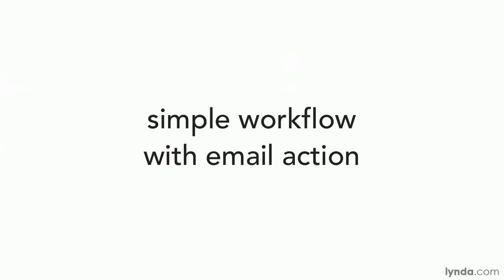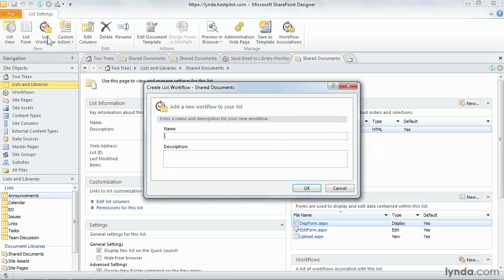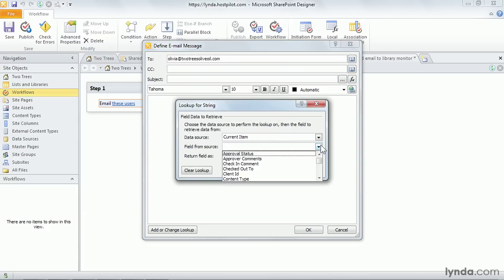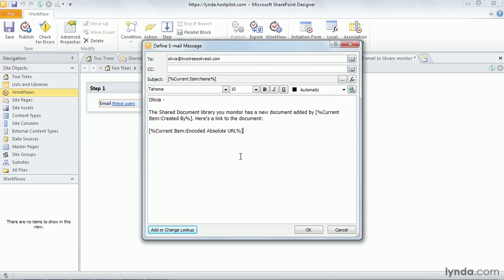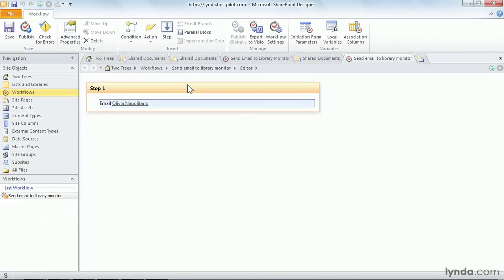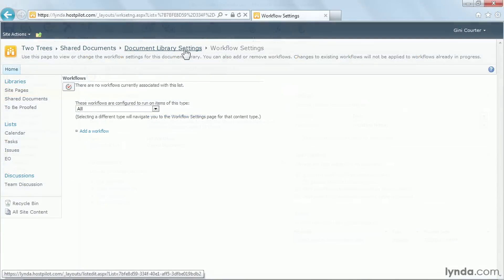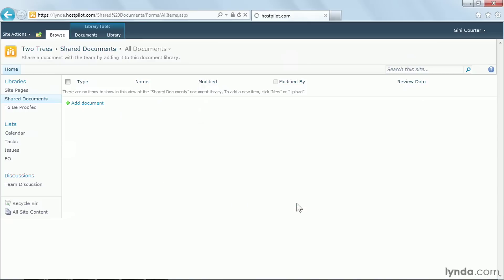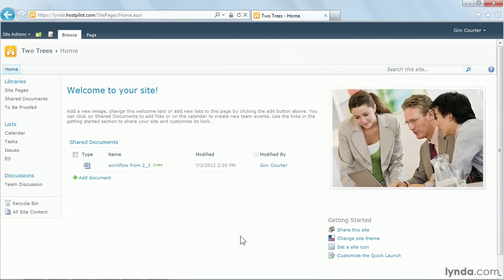SharePoint Tutorial - The Send an Email action